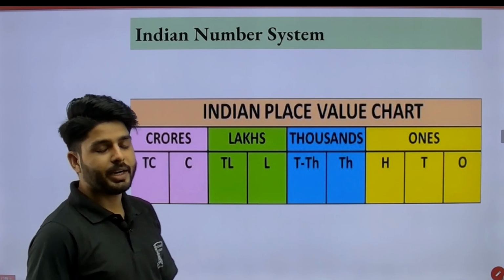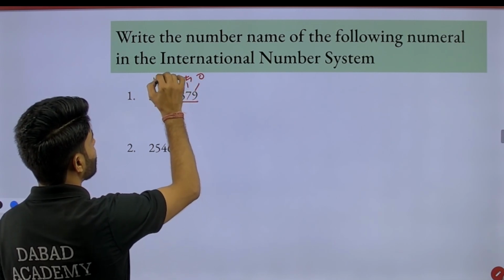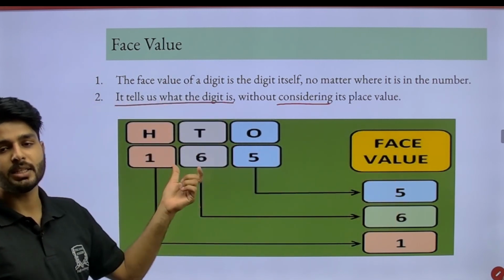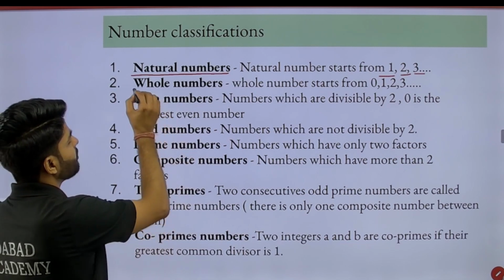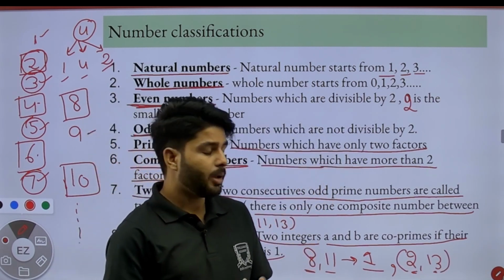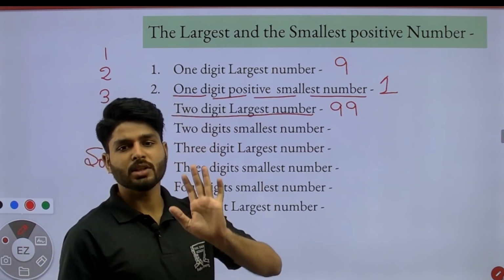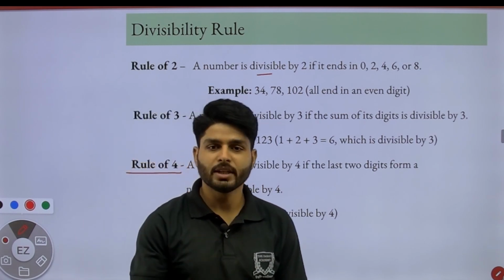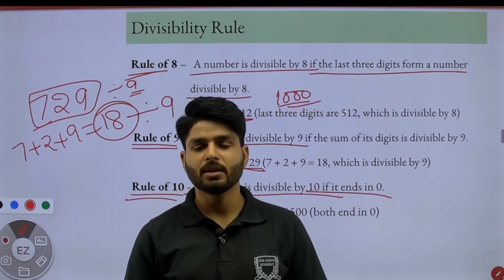Number System - Part 1 || Sainik School Online Classes || Dabad Academy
In this video, we Cover essential concepts from Chapter "Number System" for your Sainik School entrance exam 2025.

Must watch for students preparing for upcoming Sainik School, RIMC & Rashtriya Military School entrance exam. Join Dabad Academy online classes to enhance your Math Aptitude.

Dabad Academy is a leading name in Delhi-NCR for entrance exam preparation of RIMCDehradun entrance exam.

Download "Sainik School Cadet" app from Google Playstore to prepare for upcoming RIMC Dehradun Dec 2024 exam.

Address:
Dabad Academy Gurugram
Q1 Block, near Zolo Bloom PG,
opposite Park City Hospital,
South City II, Sector 49,
Gurugram, Haryana

Dabad Academy Delhi
Near DDA Complex, Nangal Raya, Janakpuri D Block
New Delhi